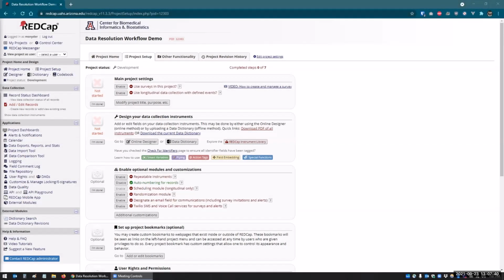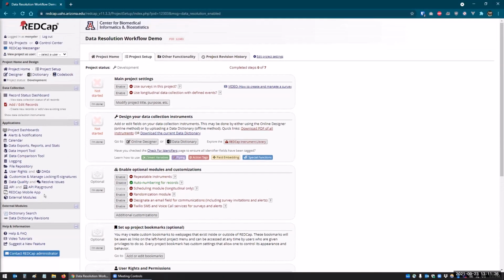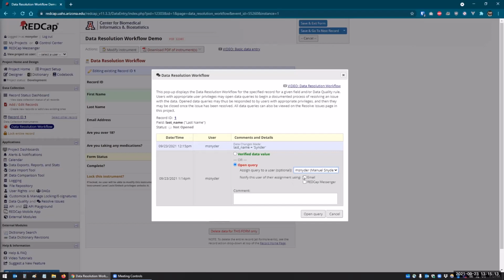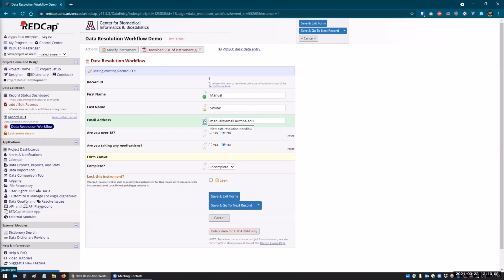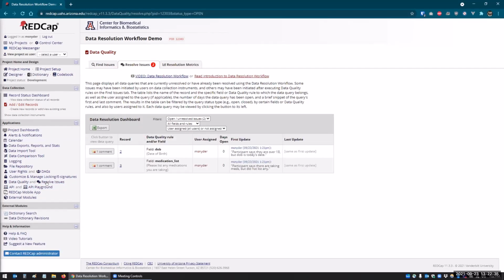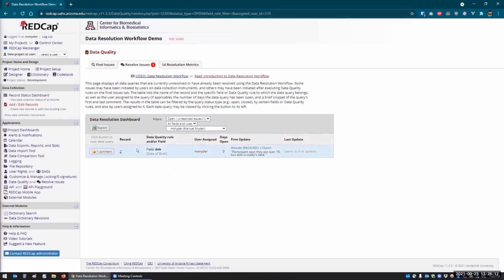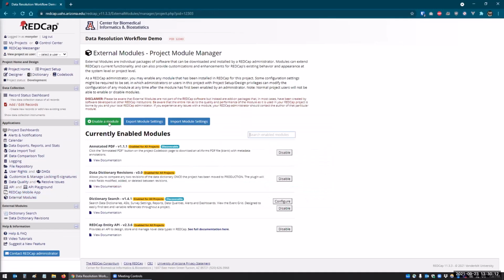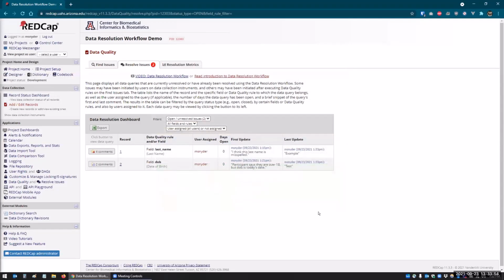Data Resolution Workflow and Data Resolution Workflow Tweaks